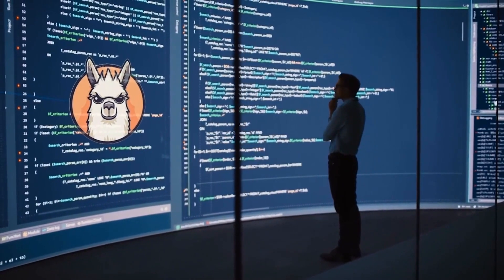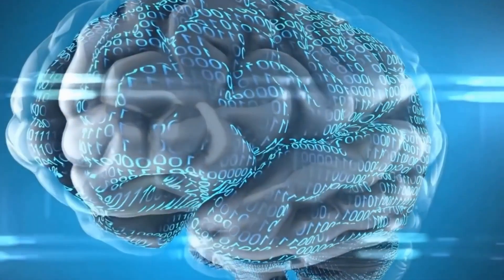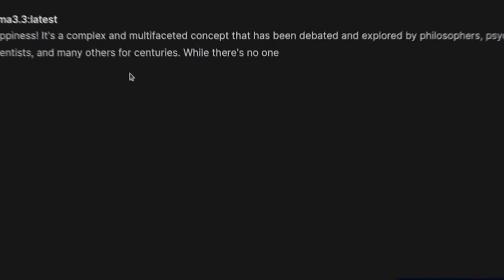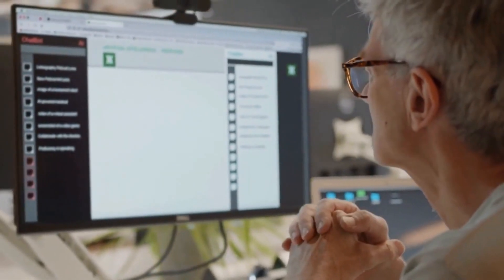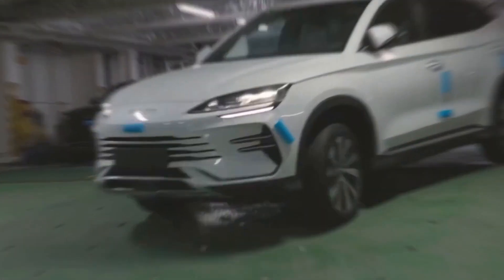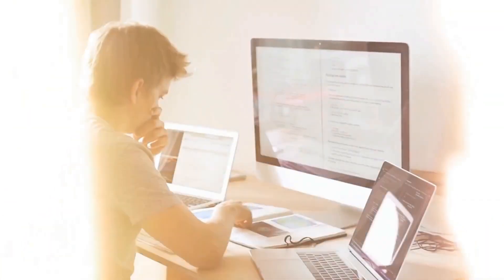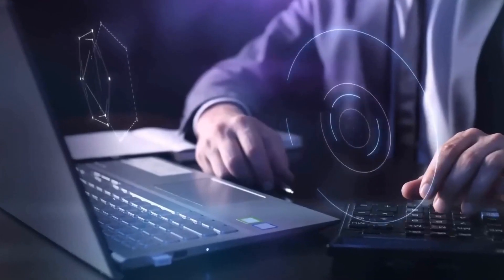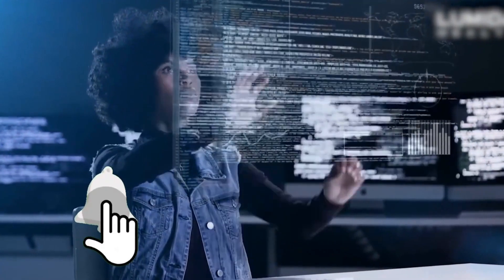LLAMA 3 3 HUMILIATES GPT 4 AND SHOCKS THE AI WORLD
LLAMA 3 3 HUMILIATES GPT 4 - AI MASTER IMAGE PROMPTS (over 4.000)

In today's video, you’ll learn how LLaMA 3.3 is revolutionizing the artificial intelligence market, challenging giants like GPT-4 while costing almost nothing. We’ll dive into what makes this AI so powerful, why it’s dominating tech conversations, and how it could redefine the future of technology. Get ready to witness the most impressive AI evolution yet.

Topic:
THE INCREDIBLE LLAMA 3.3: THE AI THAT DOMINATES
LLAMA 3.3: THE AI THAT BEATS THEM ALL FOR LESS